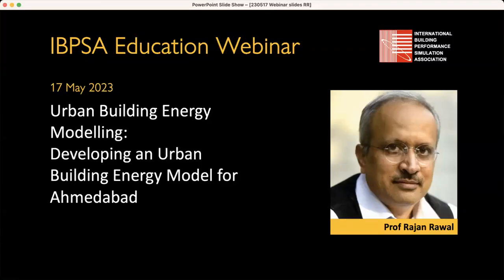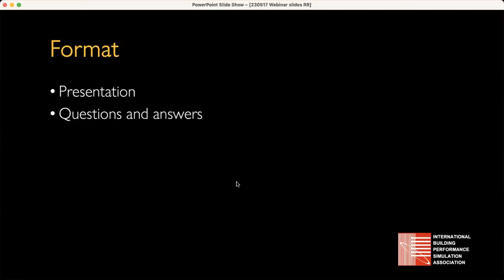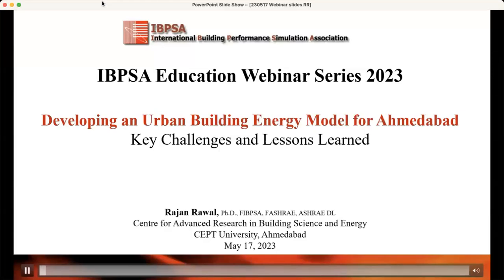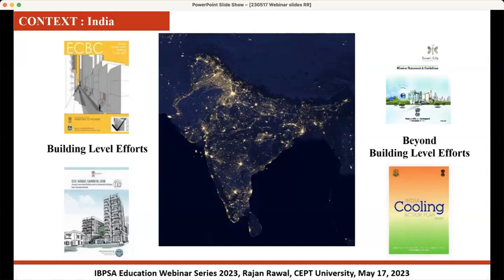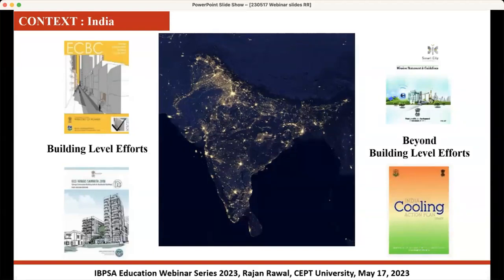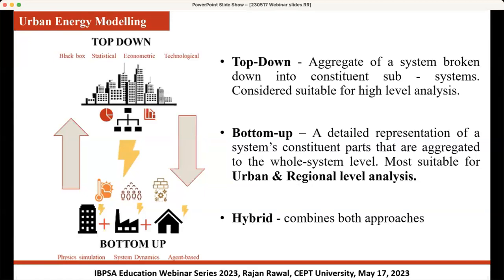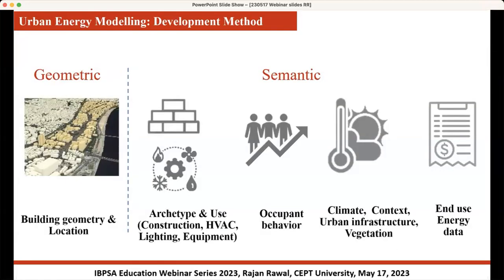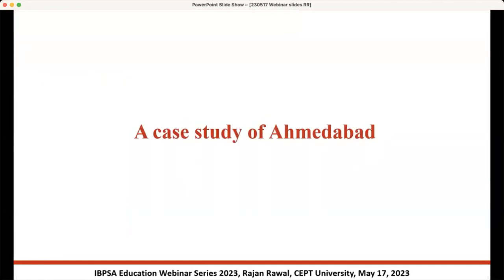Urban Building Energy Modelling - Developing a model for Ahemdabad with Prof Rajan Rawal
@IBPSAUniversity webinar on Urban Building Energy Modelling - Professor Rajan Rawal talks about the challenges and lessons learned in developing a model for the city of Ahmedabad